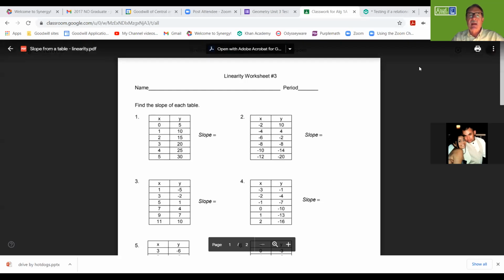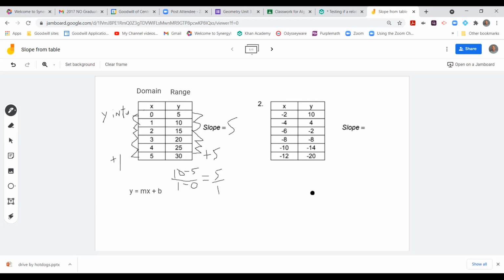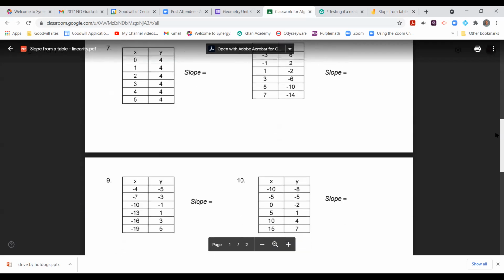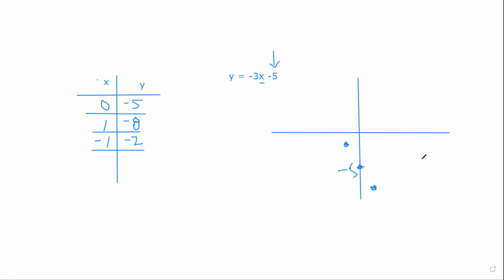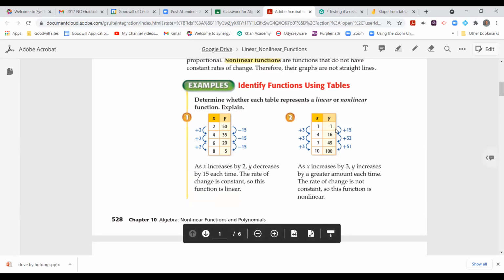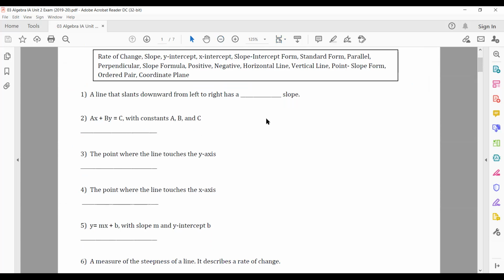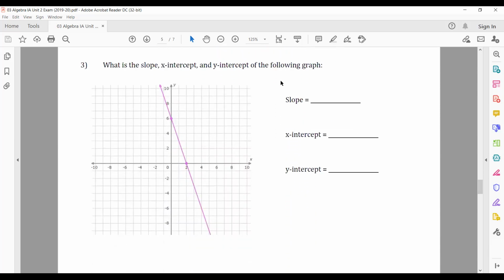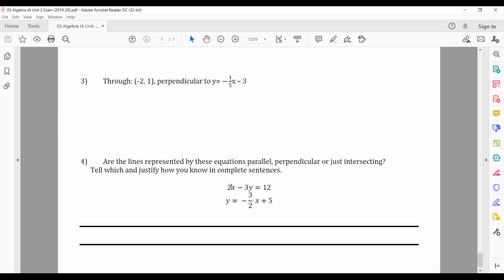Algebra 1a Day 10 zoom class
Finding slope from a table; determining if ordered pairs or graphs represent functions; vertical line test; Unit 2 test prep overview